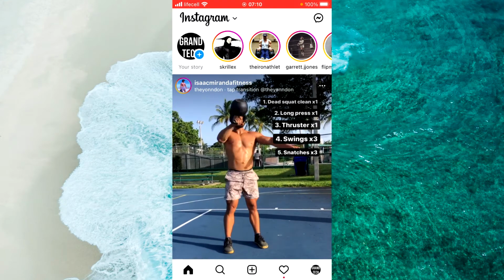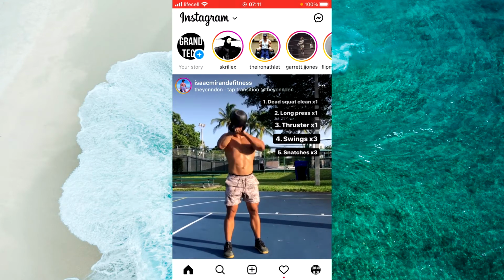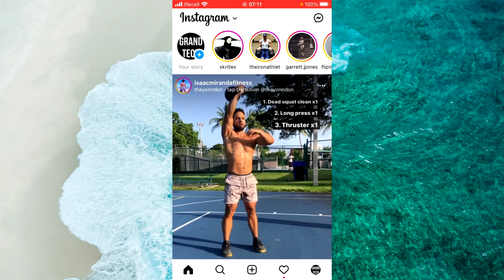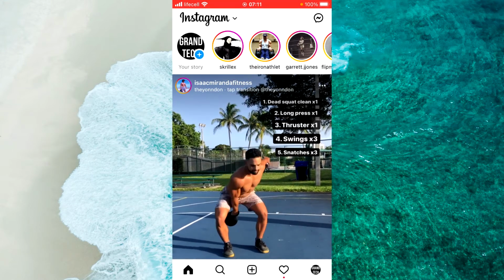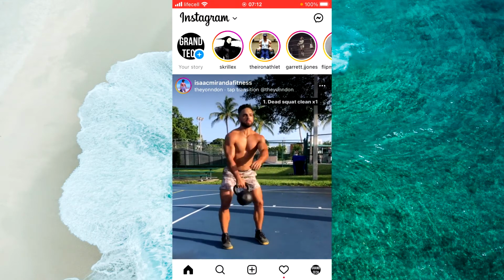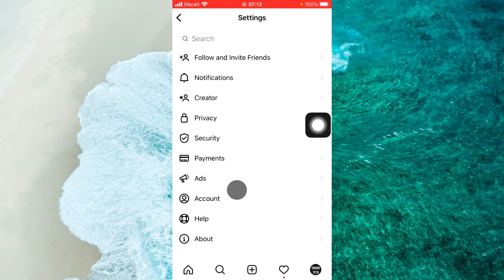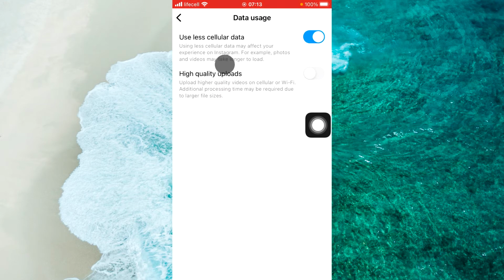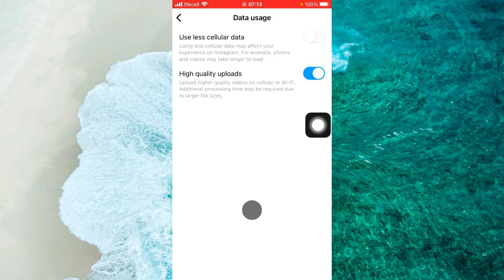Fix Instagram Story Video Quality Bad After Upload (NEW)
In this video, you will learn how to fix bad video quality in instagram story after upload.

0:00 Intro
0:05 Fix Instagram Story Video Quality Bad After Upload